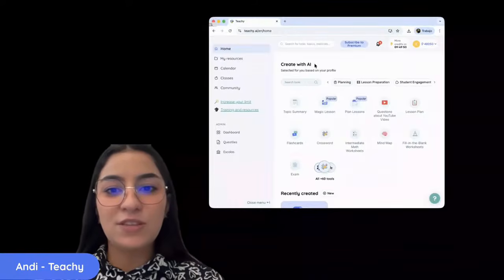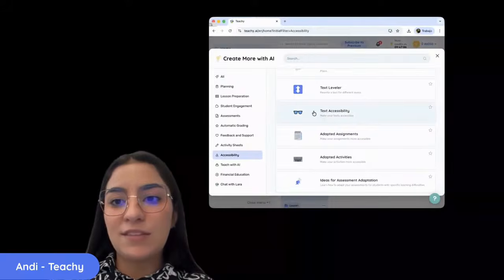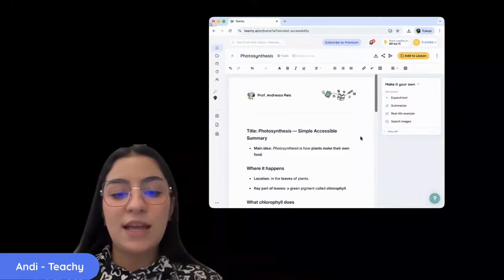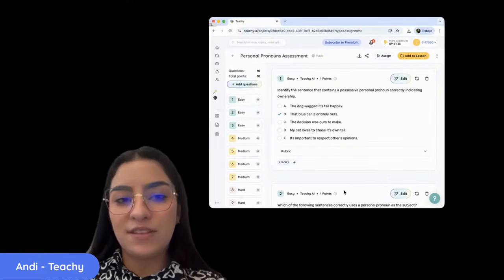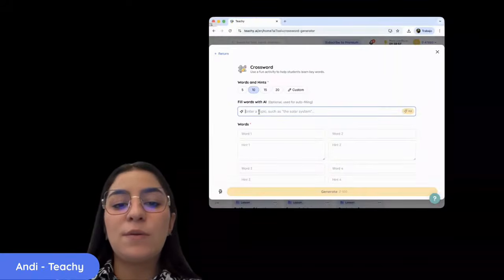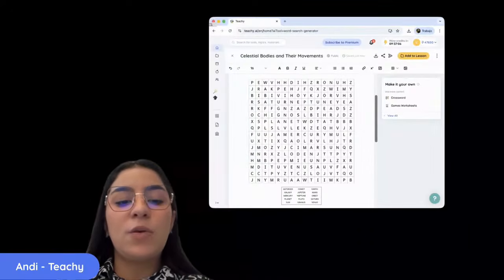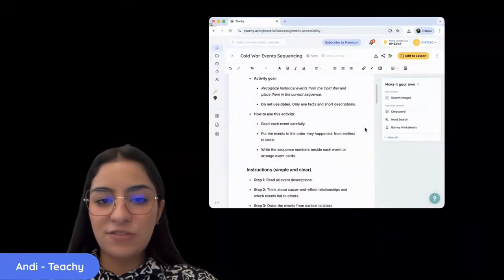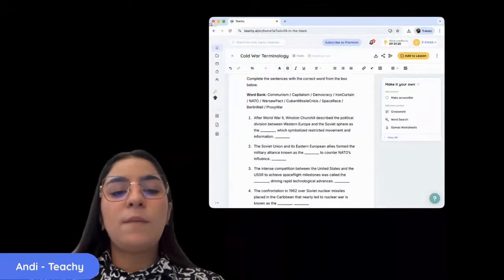AI for Accessibility: Create Adapted Activities in Minutes